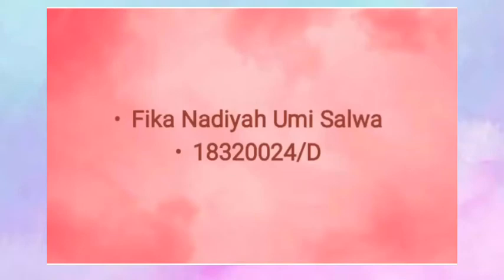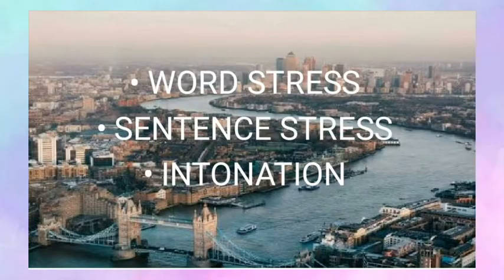Fika Nadiyah Umi Salwa-18320024-D-Phonology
Stress Word, Sentence Stress, and Intonation in Phonology

Source :
-AN INTRODUCTION TO PHONETICS
-ENGLISH PHONETICS AND PHONOLOGY